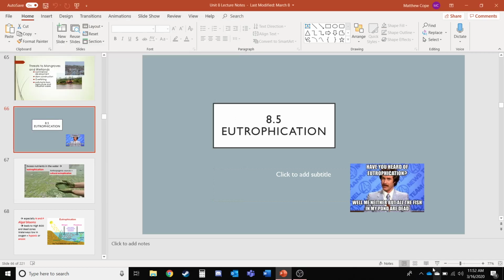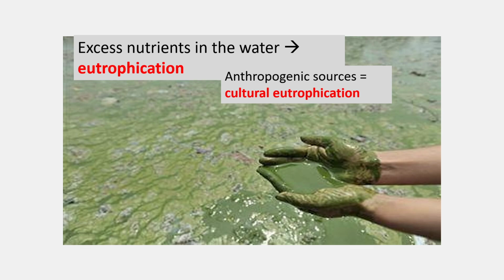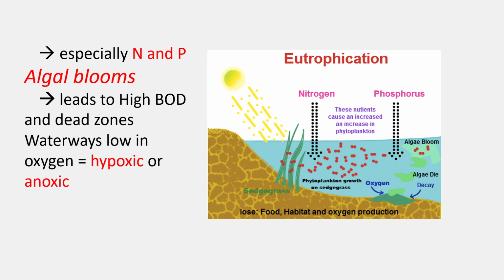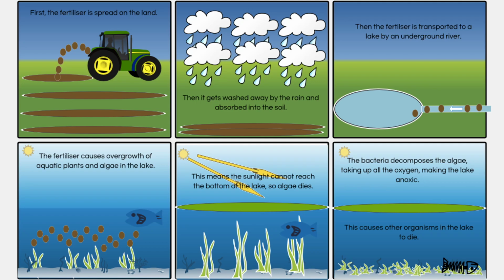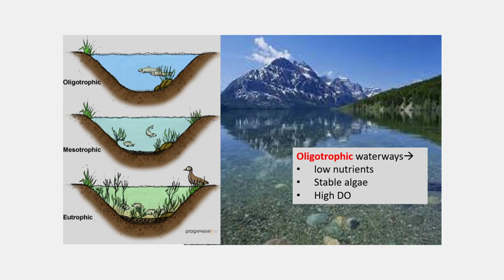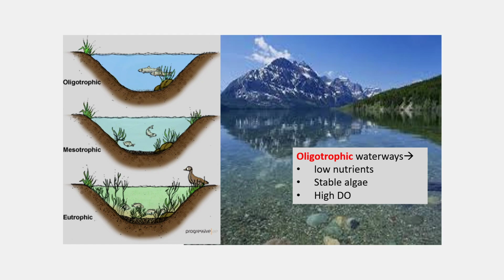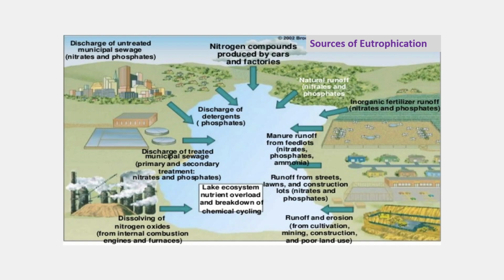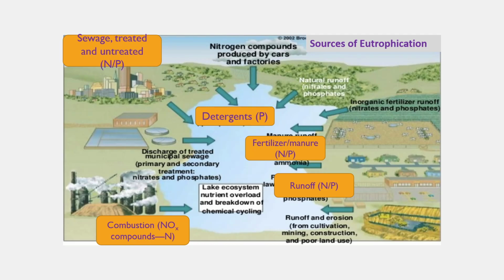APES Unit 8.5: Eutrophication